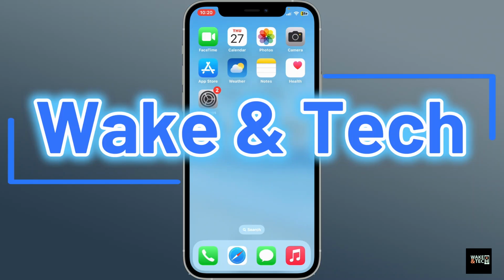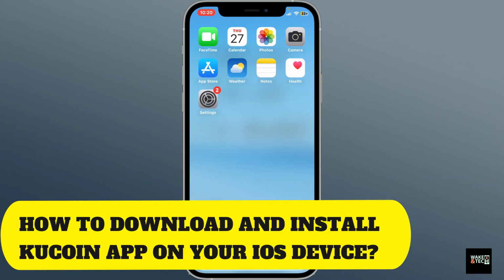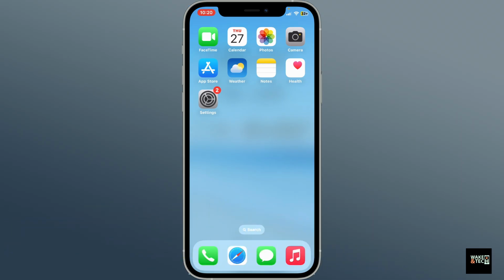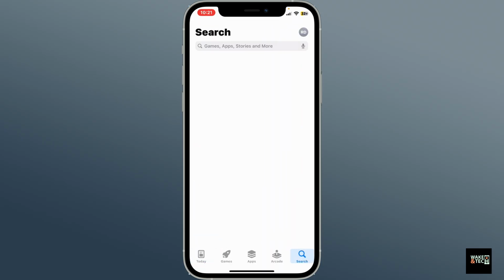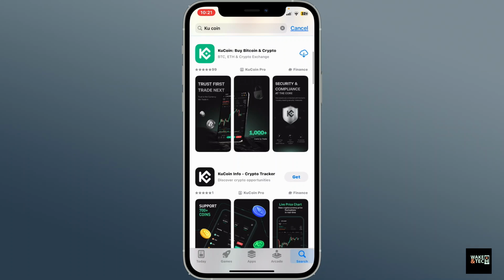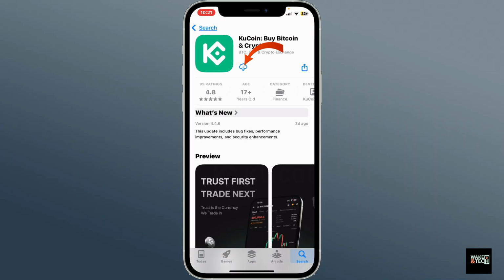How to Download & Install KuCoin App on iOS (iPhone) | Step-by-Step Guide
In this quick tutorial, I’ll show you how to download and install the KuCoin app on your iOS device (iPhone/iPad) safely and easily.